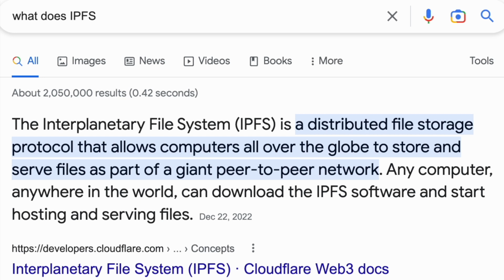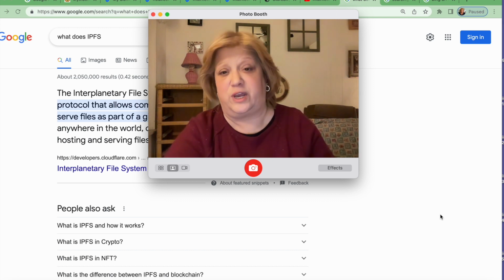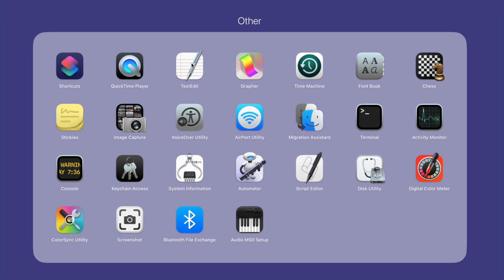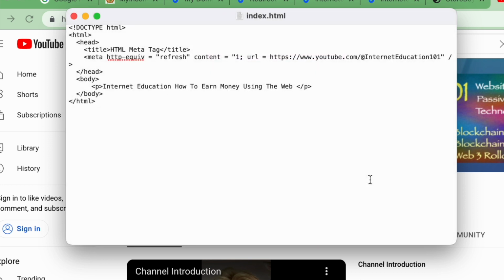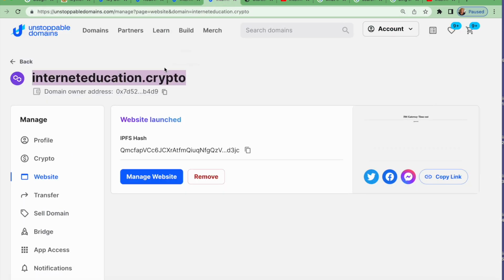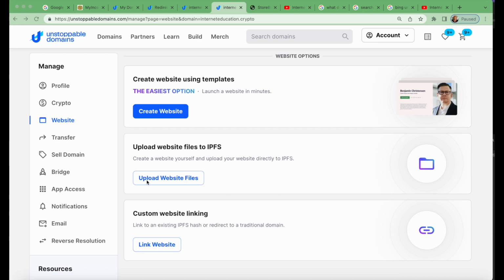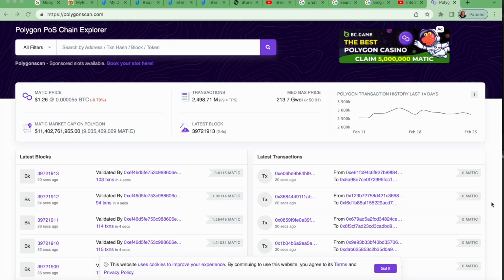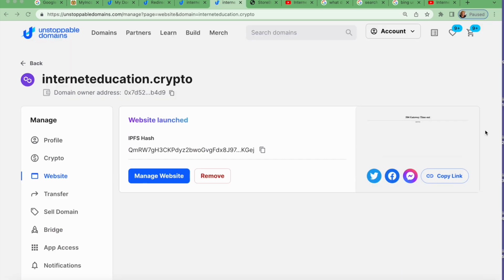Redirect Blockchain Domains to Traditional URLs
FACT! = Web3 is interlinked to the new monetary system.